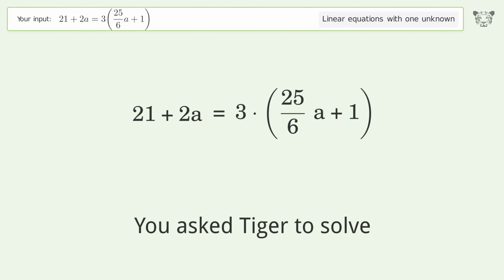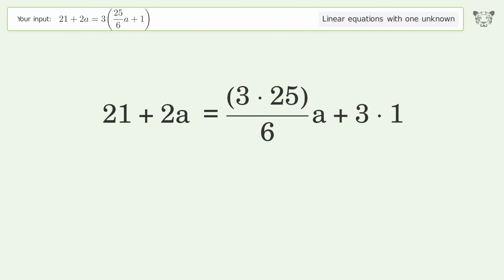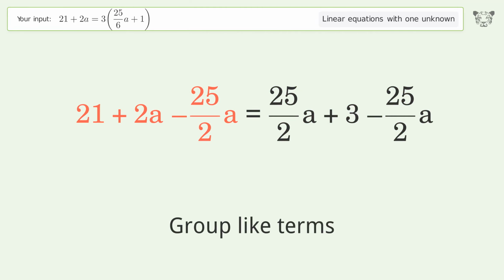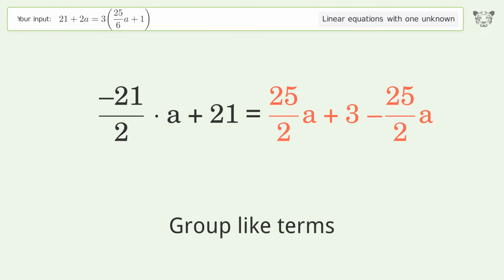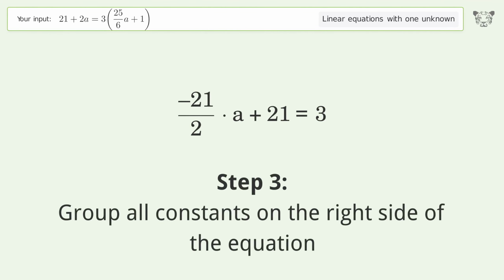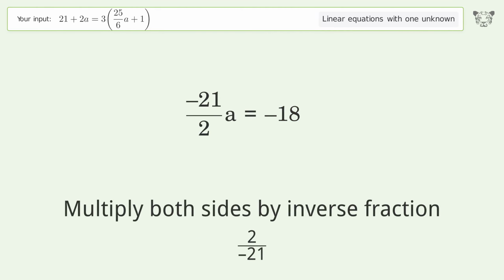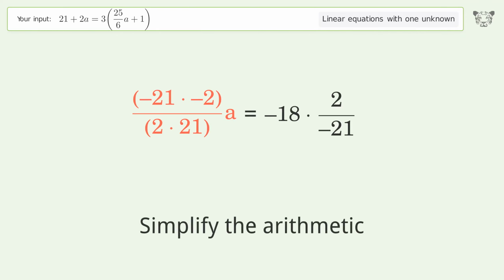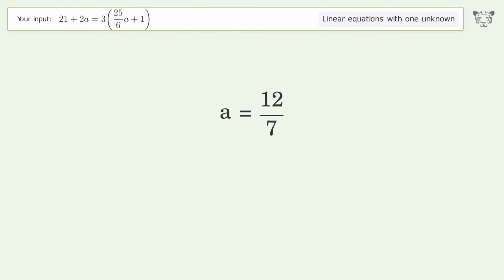Linear equation with one unknown: Solve 21+2a=3(25/6a+1) step-by-step solution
Solving 21+2a=3(25/6a+1) using the linear equation with one unknown solver

for a step-by-step and more tips and tricks for dealing with linear equations with one unknown.